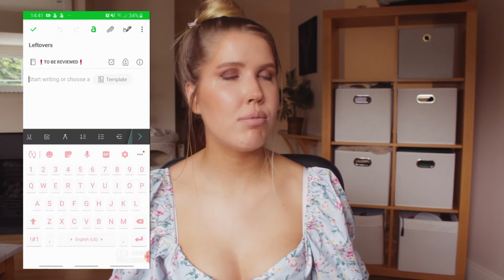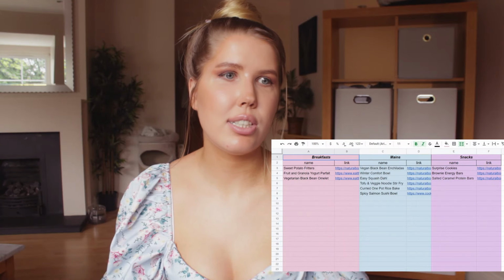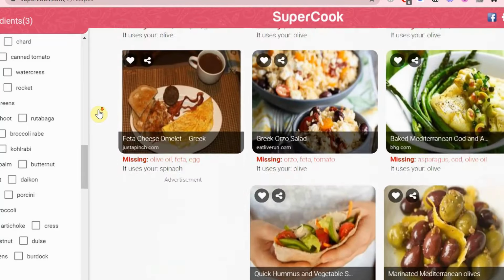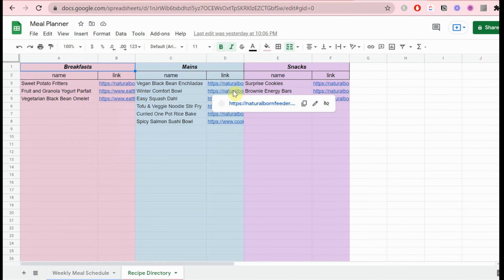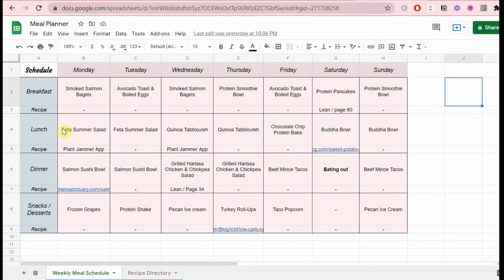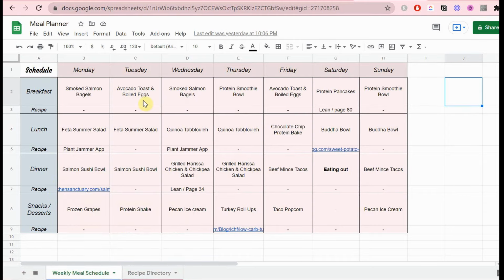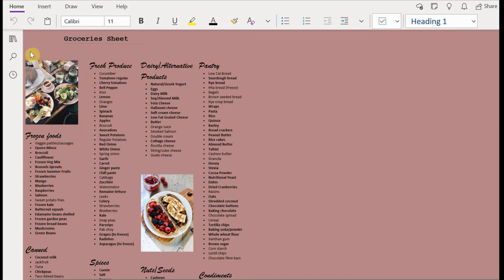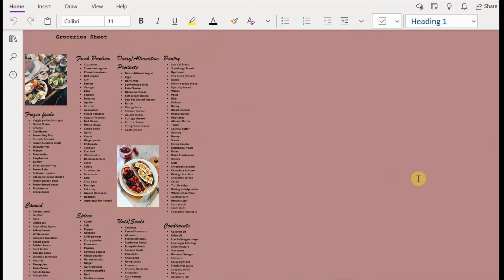How I Meal Plan for One Week Using Google Sheets & OneNote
How I Meal Plan for One Week Using Google Sheets & OneNote || Cooking, eating, thinking of what to eat, buying the groceries takes a lot of time in our day, especially eating HEALTHY and not spending heaps amount of money and time doing so.

I am going to show you exactly how I use Google Sheets & OneNote to plan my meals for the week, so you can have an organized digital system, which will save you time, money & energy! :)

*Tripod ring light
*Softbox lighting kit
*Camera microphone
*Clip-on microphone

📚 Books I recommend reading!

*The Miracle Morning by Hal Elrod
*Atomic Habits by James Clear
*The Power of Habit by Charles Duhigg
*Deep Work by Cal Newport
*Getting Things Done by David Allen

Afternoon Tea (extended) by Mona Wonderlick